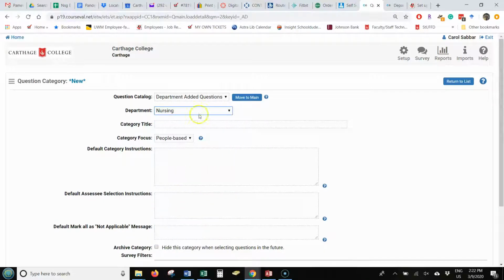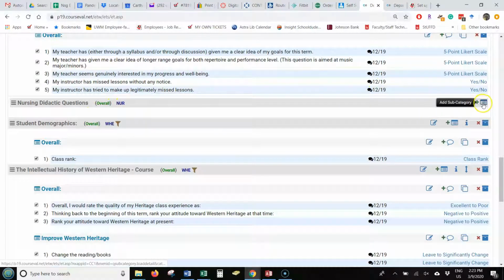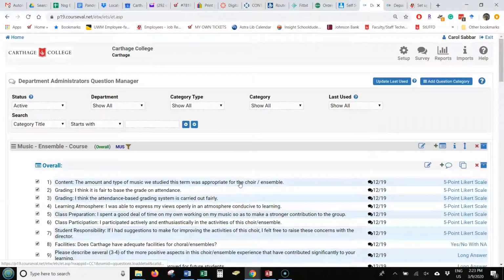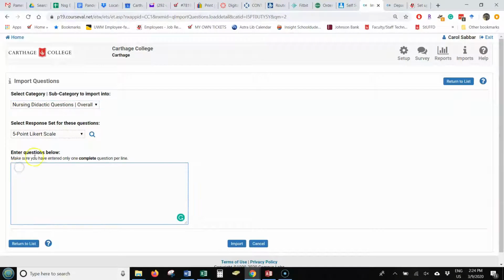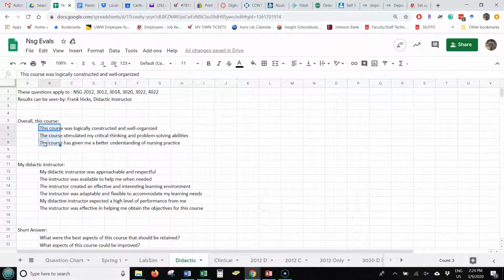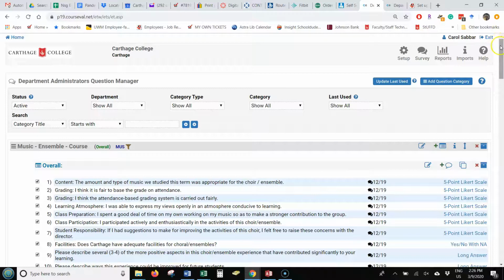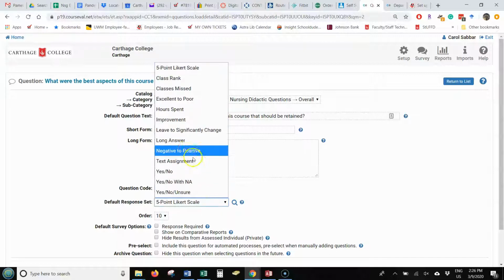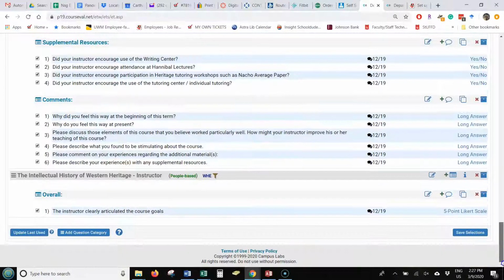Course Eval - Importing Questions